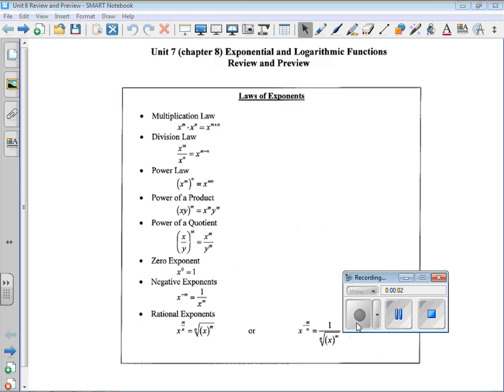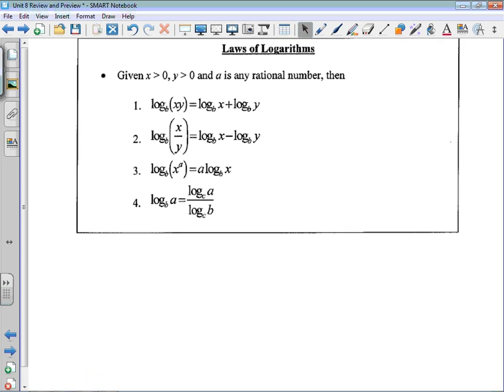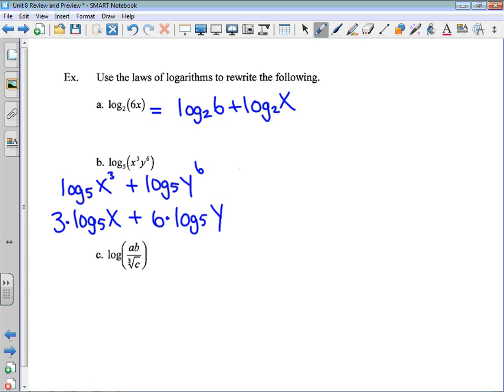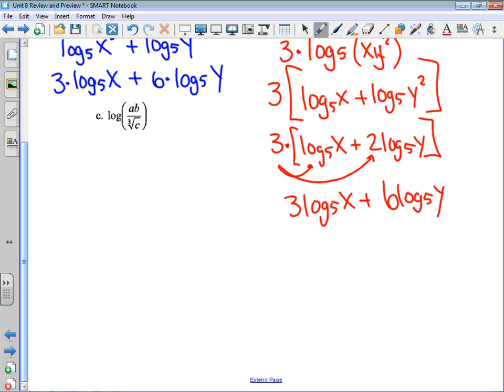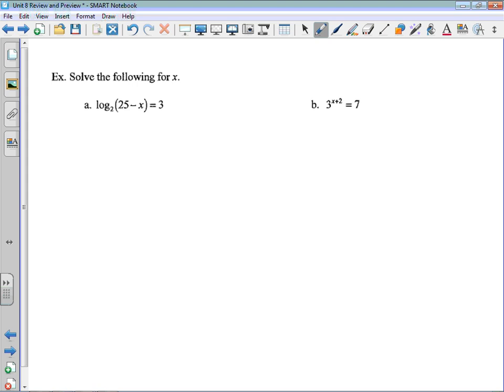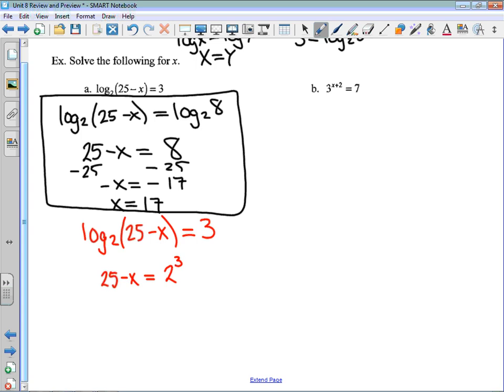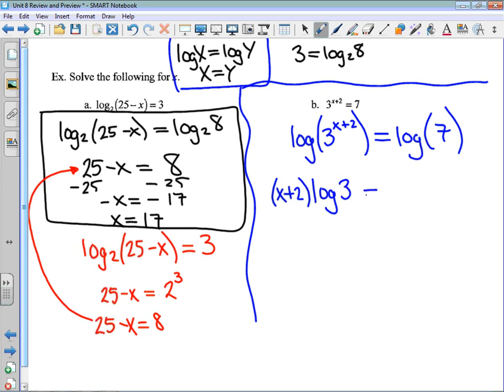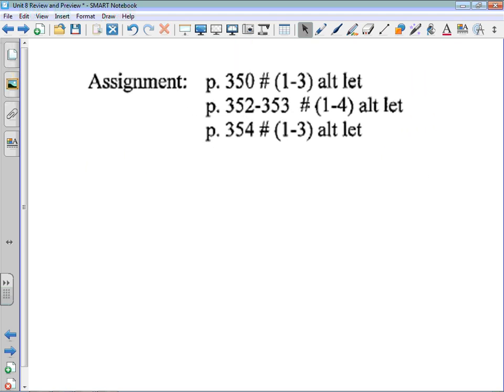8 Review and Preview